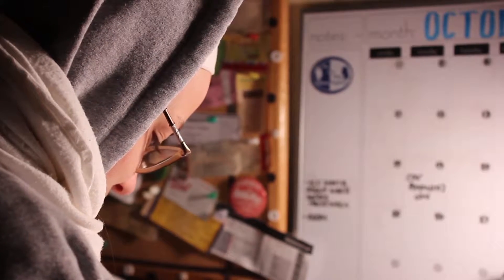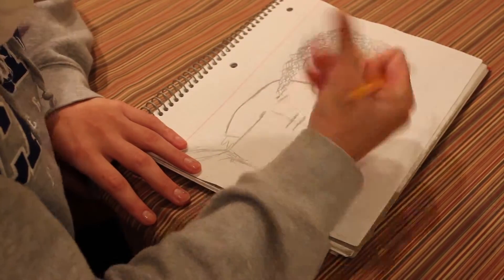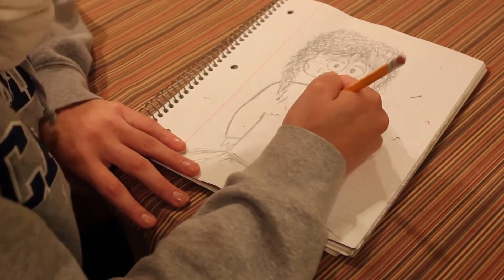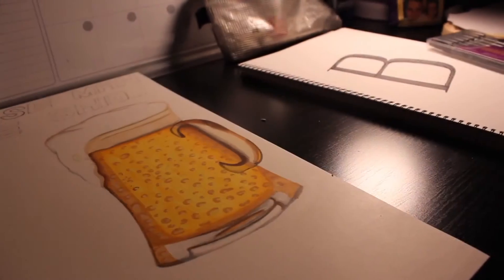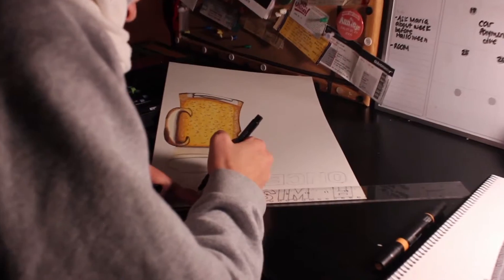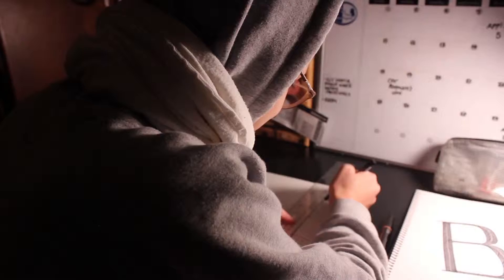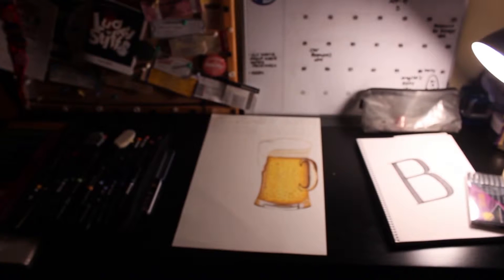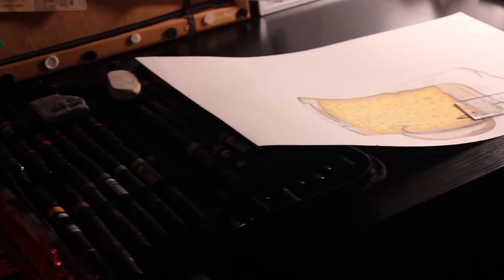GianGraphic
This is a short film for my cousin, a recent graphic design major who currently freelances some commissions aside from work.